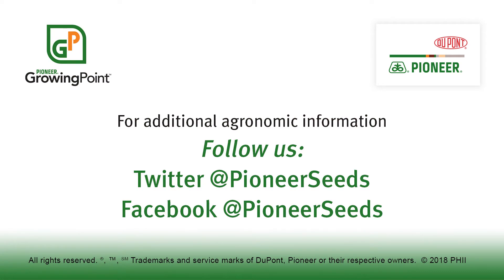Excessive Rainfall and Nitrogen Loss in Corn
Pioneer Field Agronomist Brian Buck talks about how recent heavy rains can result in saturated conditions and denitrification. Should you rescue apply or let it ride? Brian can help you out.